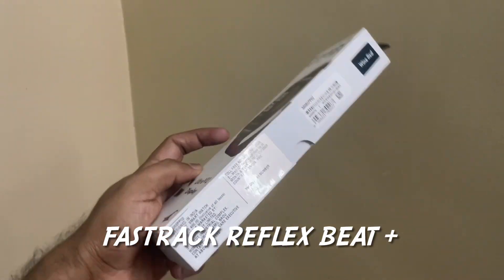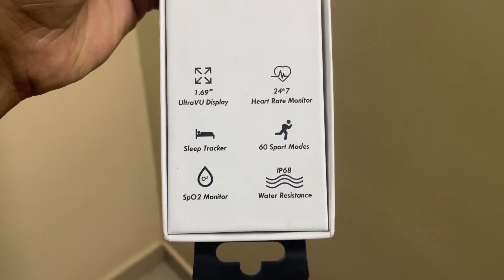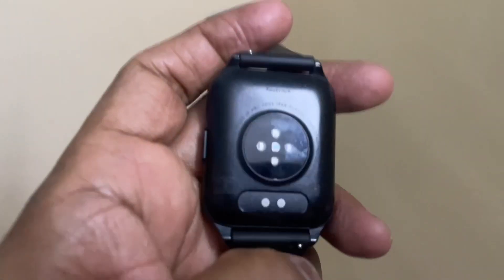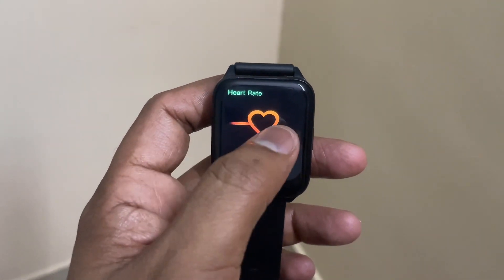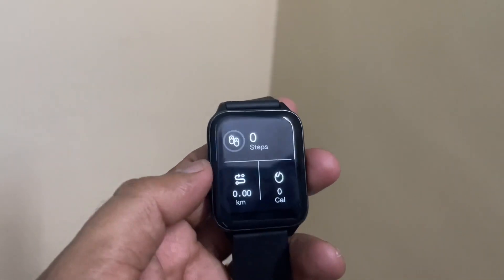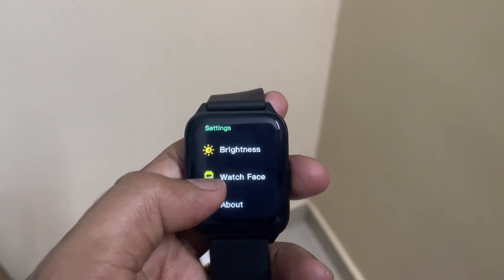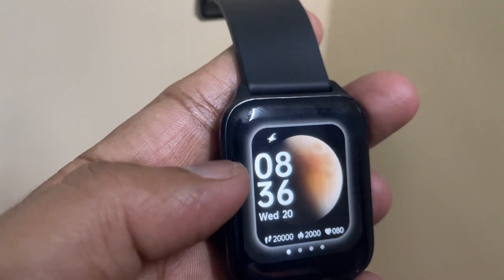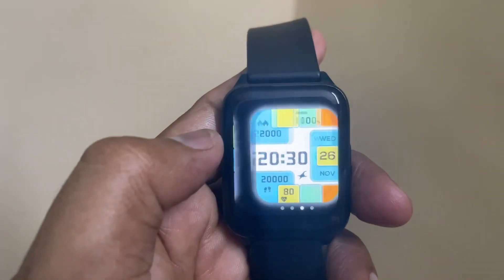Fastrack reflex Beat + review after 2 months of use ..